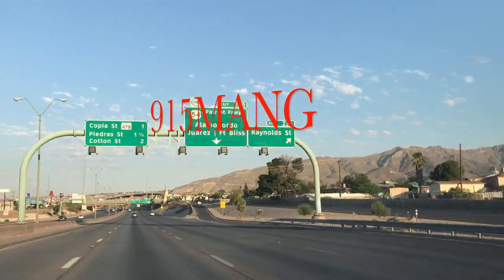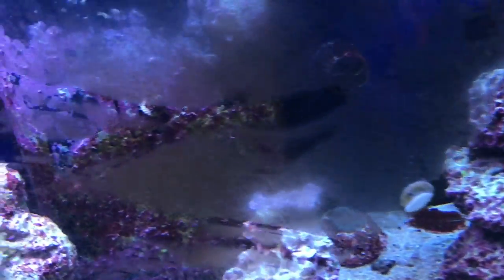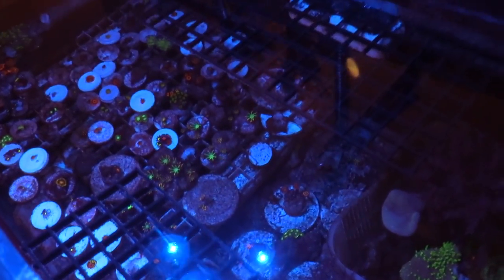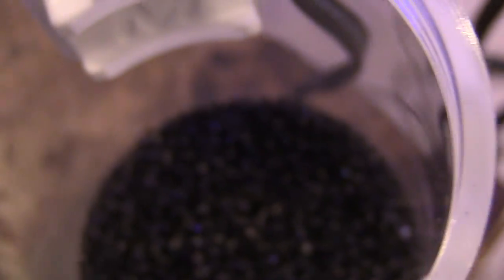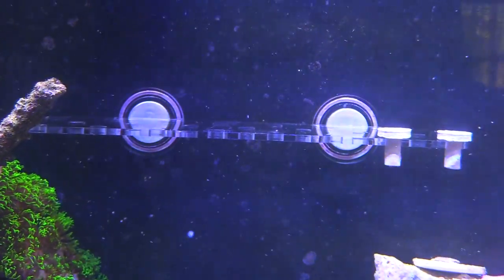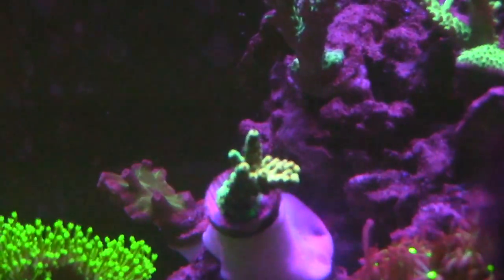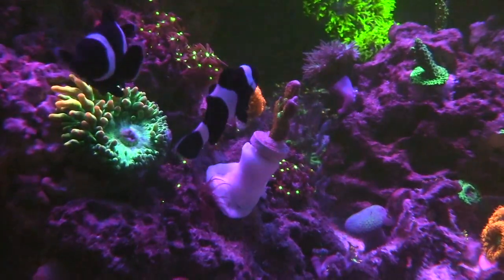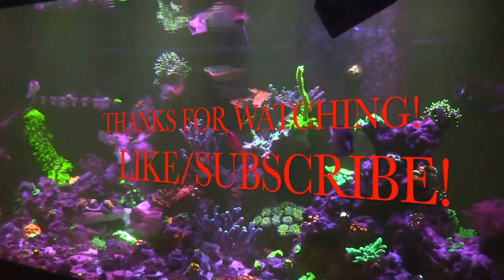180G REEF SALTWATER AQUARIUM | AQUARIUM EQUIPMENT AQUAMAXX GEAR | NEW CORAL FRAGS